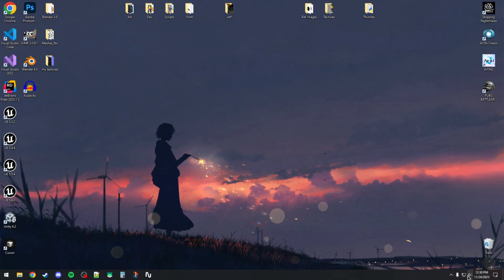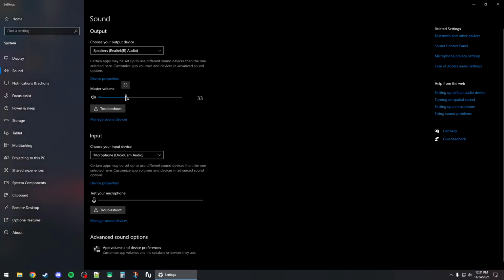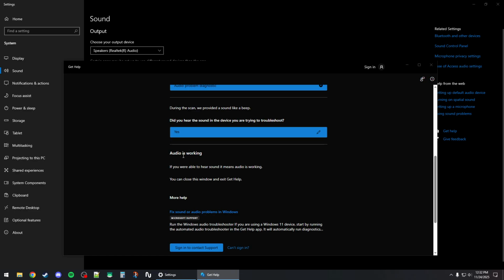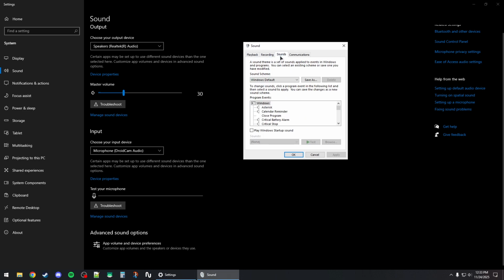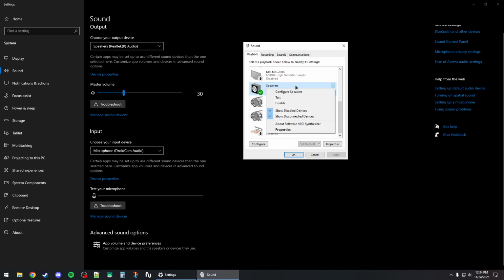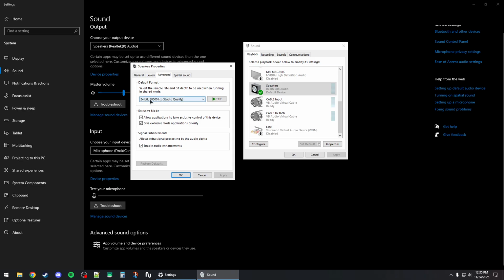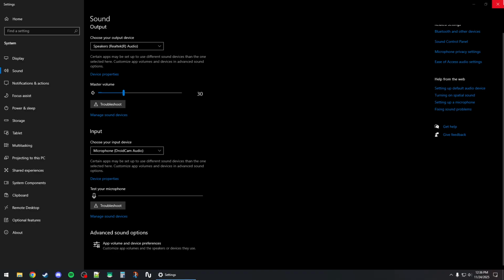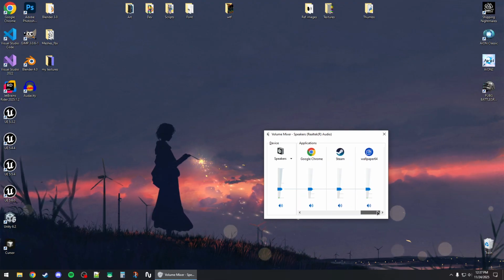How To Fix Audio Not Working On Dell Laptop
Quick step-by-step guide to troubleshoot and fix no sound issues on your Dell laptop, covering drivers, settings, and hardware checks.